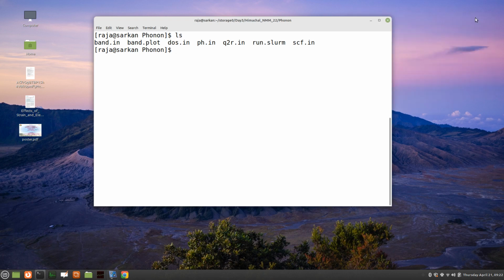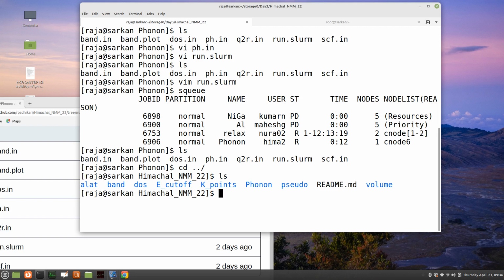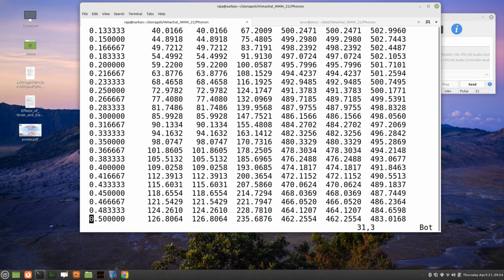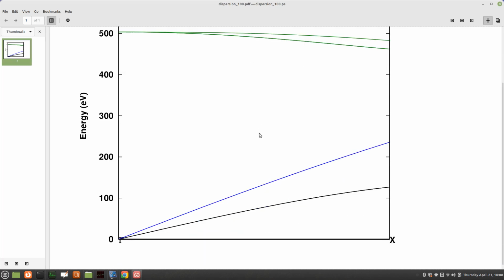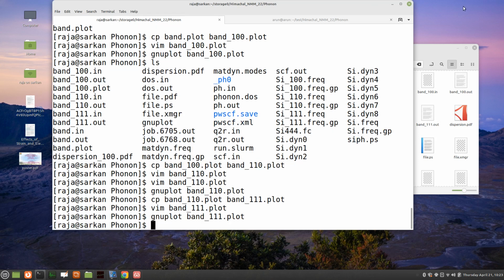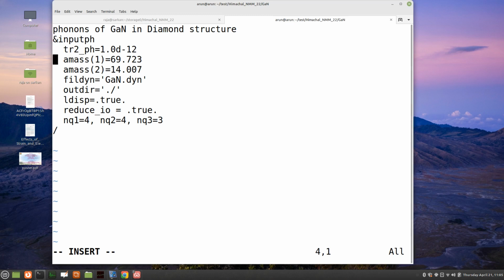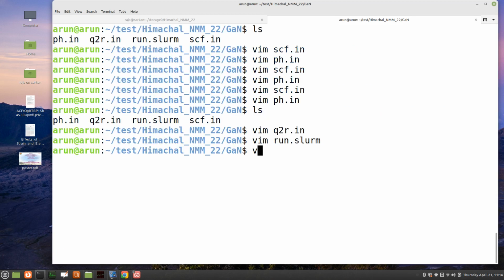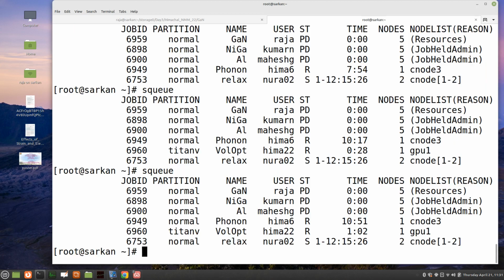Nano Materials Modelling using Quantum Espresso-V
Quantum Espersso